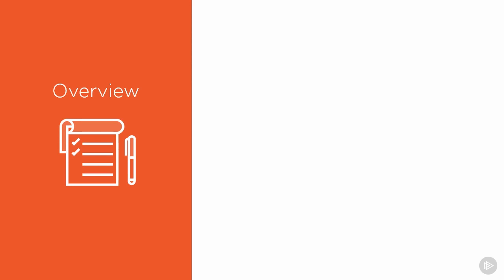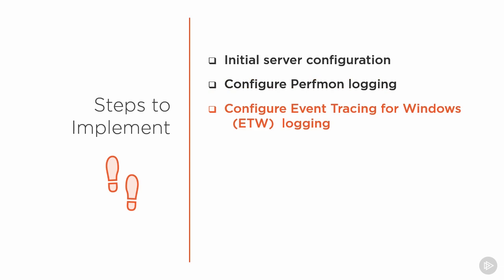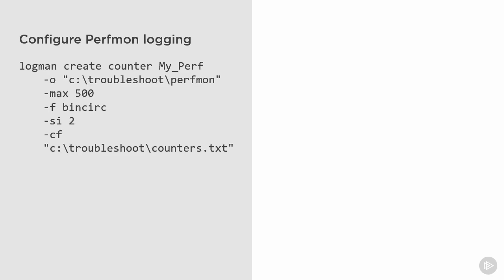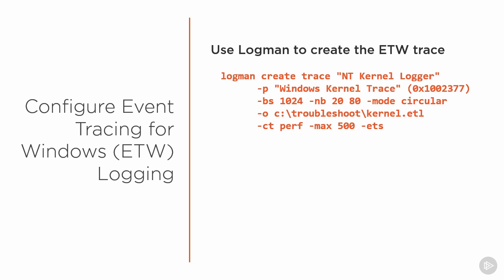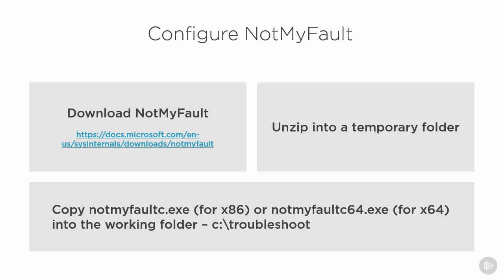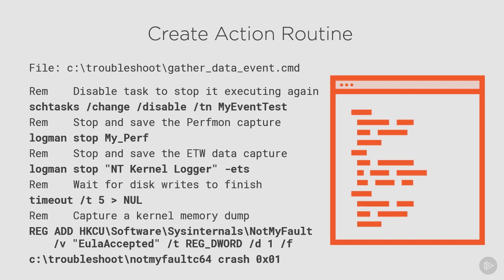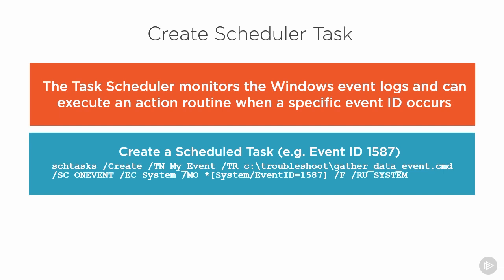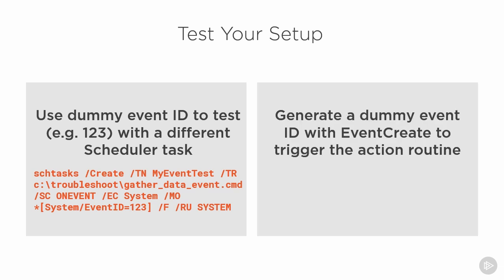34 Triggering a Crash When an Event ID Occurs